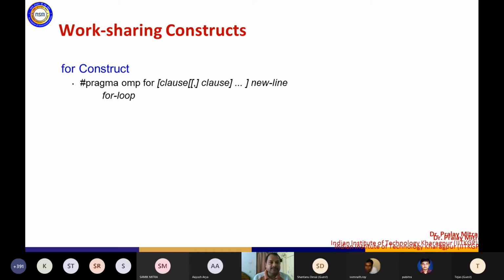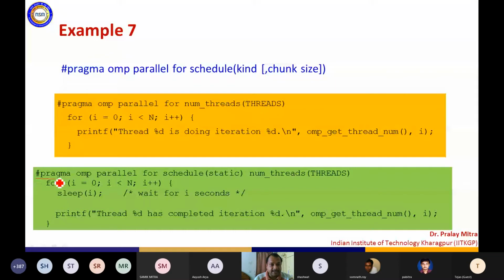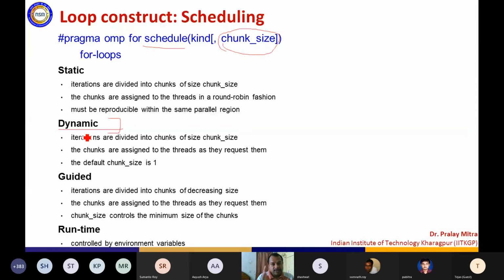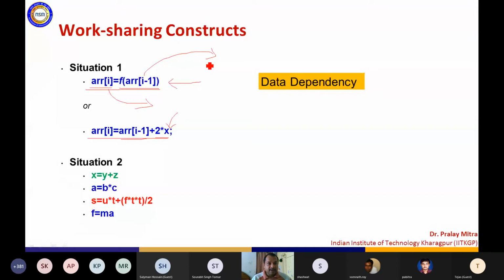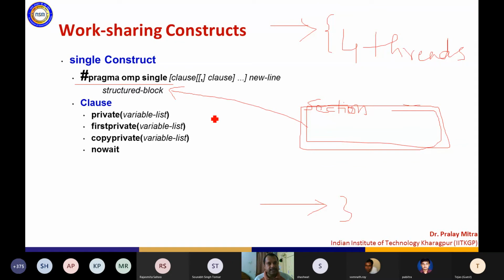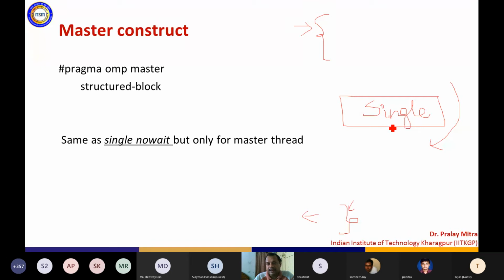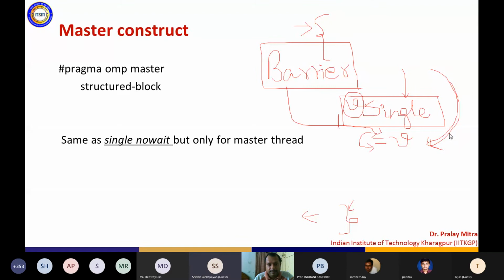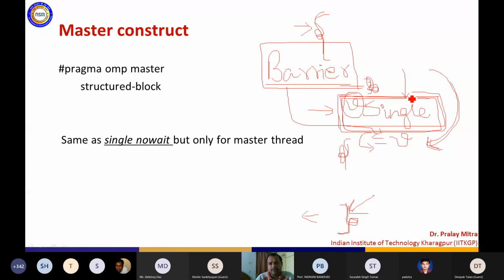OpenMP Programming Explained! Day 1 Demo by Pralay Mitra | IIT Kharagpur (Part 2)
Welcome to the OpenMP Programming Masterclass by Prof. Pralay Mitra from IIT Kharagpur!

In this first series session, Prof. Mitra walks you through the basics of OpenMP programming. Whether you're a beginner or looking to enhance your parallel programming skills, this demo is a perfect starting point.

Topics Covered in This Video:

Introduction to OpenMP Programming
Basics of Parallel Computing
Key Concepts & Syntax Explained
Demo of a Simple OpenMP Program